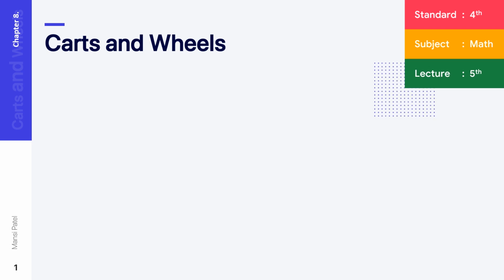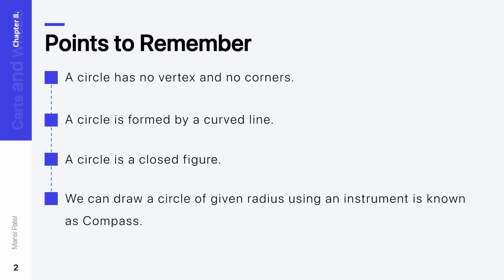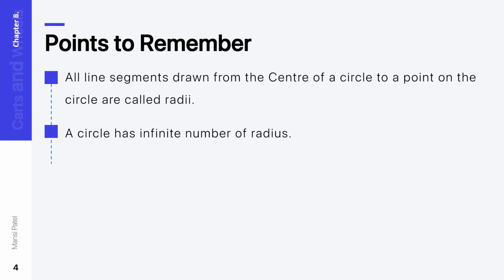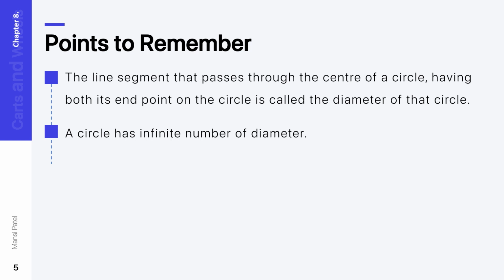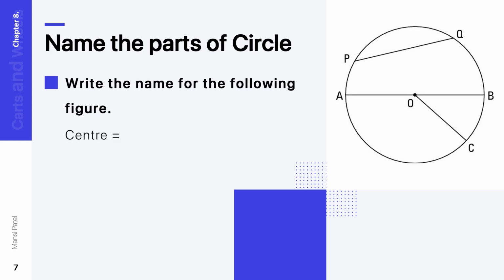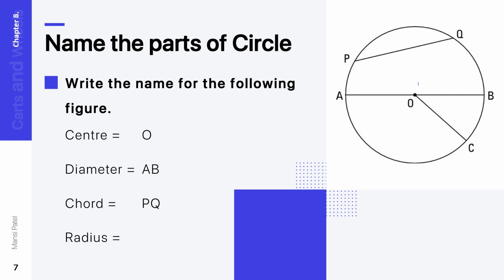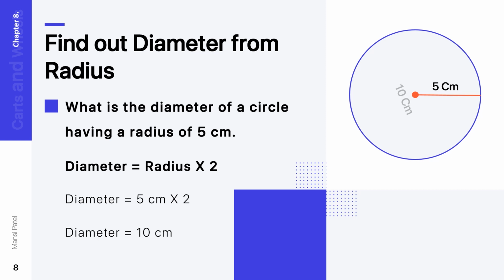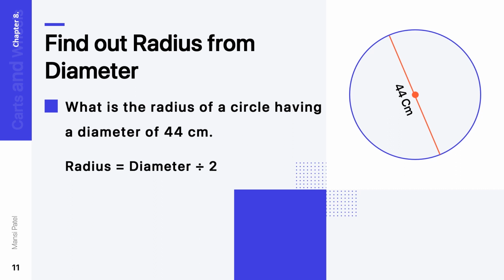Chapter 8 | Carts and Wheels | Circle's Part | Find the Radius and Diameter | Math | Class 4 | NCERT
In this video, you are getting information regarding chapter 8 Carts and Wheels (cartsandwheels), and the subjects of this chapter are Introduction of a Circle Parts and Find the Radius and Diameter for ncert class 4.

0:00 Chapter Overview
0:59 Introduction
4:18 Circular Things Around Us
5:44 Center
9:46 Radius
14:02 Diameter
18:32 Chord
21:18 Circumference
22:50 Concentric Circle
24:30 Thank You